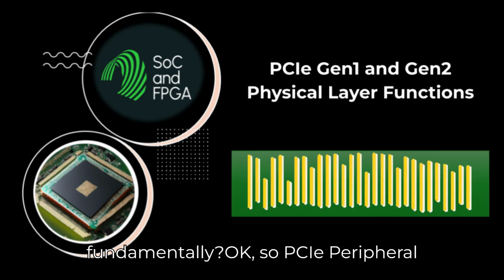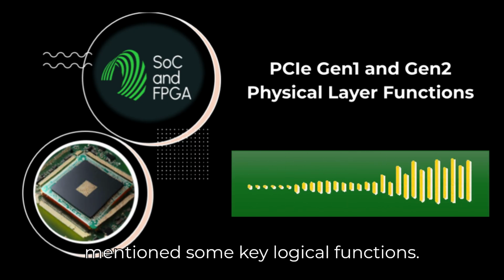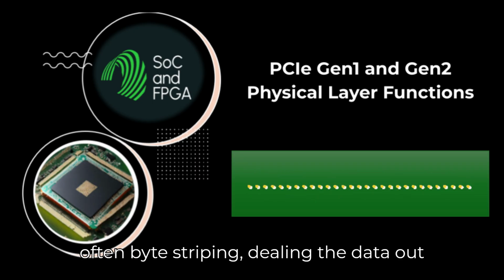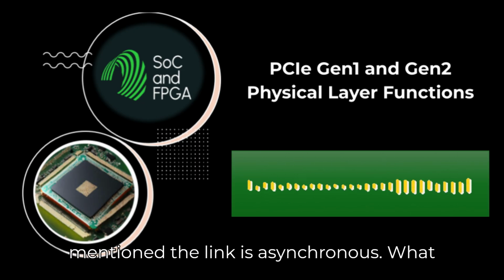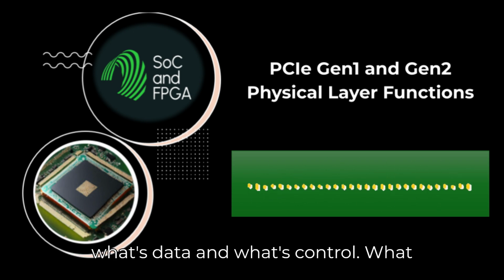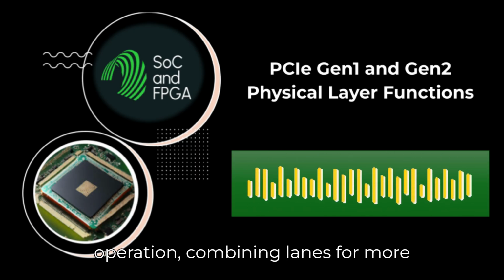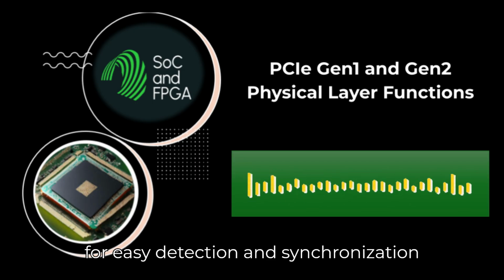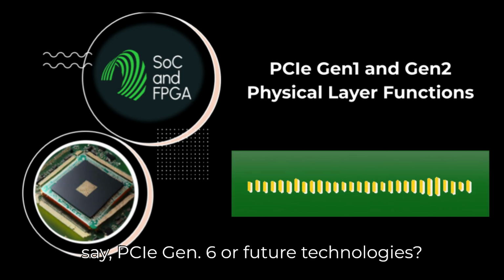PCI Express (PCIe) Gen1 and Gen2 Physical Layer Functions